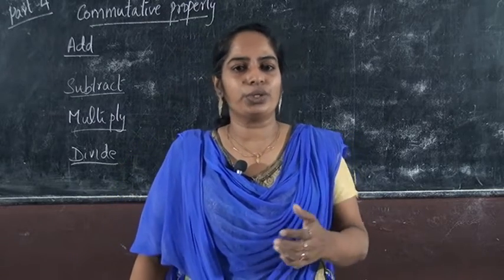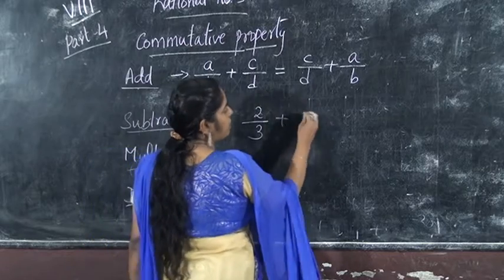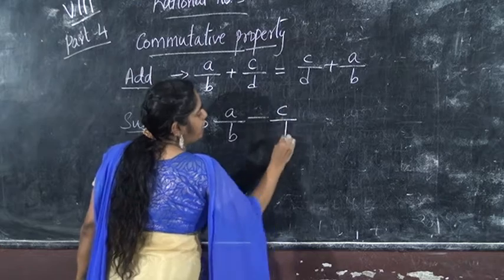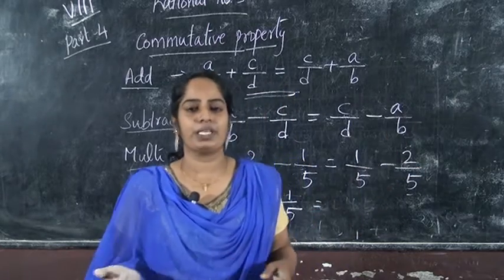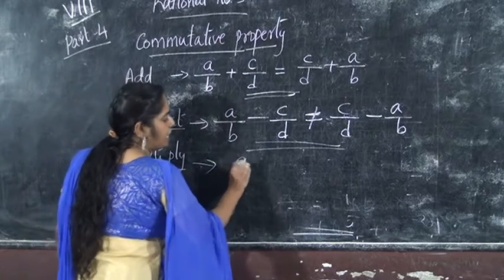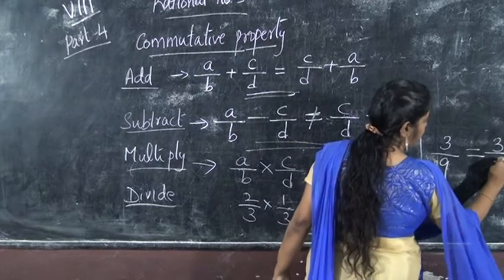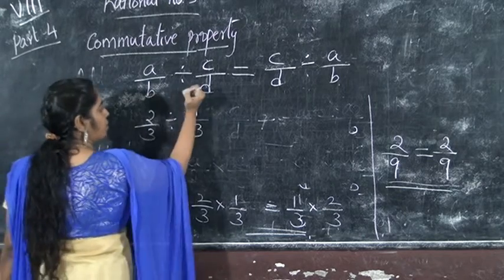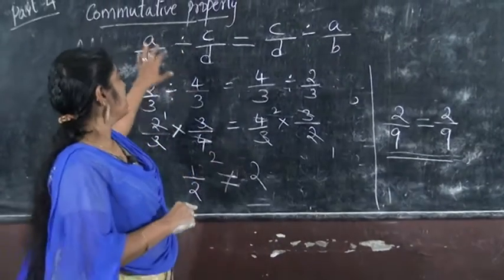8th Std Maths Part 4